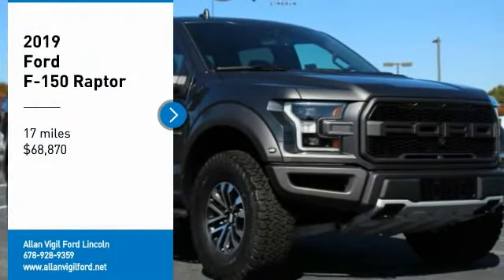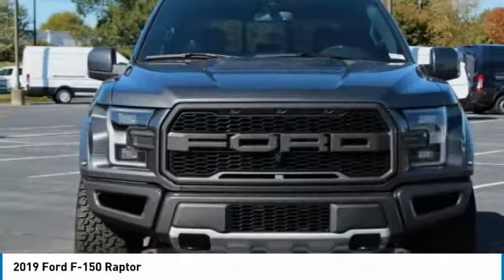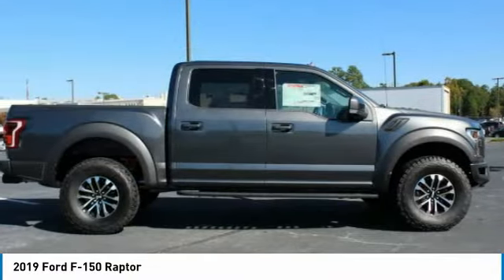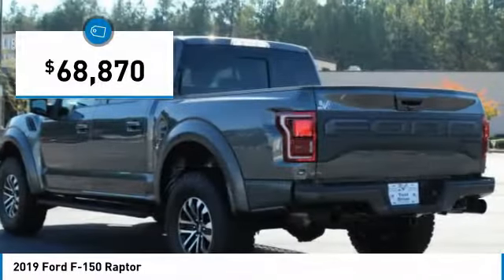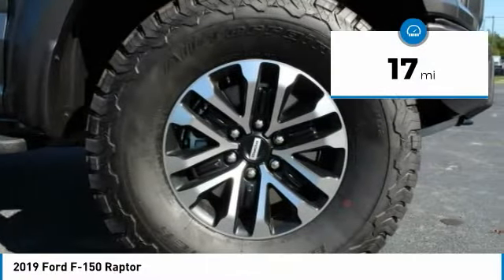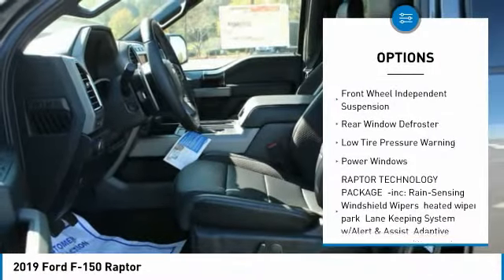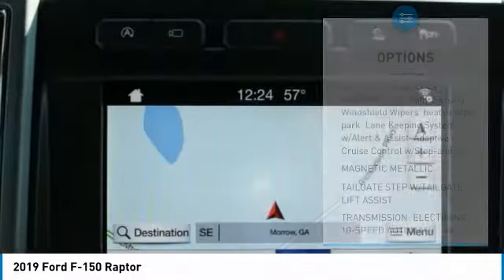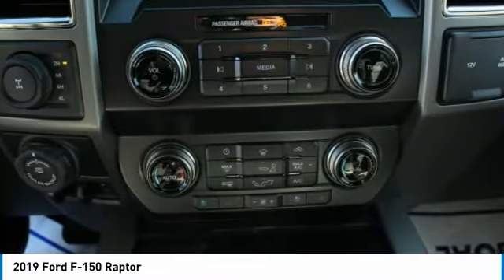2019 Ford F-150 KFC95087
2019 FORD F-150 Morrow, GA
Stock# KFC95087

Magnetic 2019 Ford F-150 Raptor 4WD 10-Speed EcoBoost 3.5L V6 GTDi DOHC 24V Twin Turbocharged 4WD, 7 Speakers, AM/FM radio: SiriusXM, Dual front impact airbags, Dual front side impact airbags, Electronic Stability Control, Fully automatic headlights, Outside temperature display, Power door mirrors, Power driver seat, Power Glass Heated Sideview Mirrors, Power steering, Power Tilt/Telescoping Steering Column w/Memory, Power windows, Power-Sliding Rear Window, Rear Parking Sensors.

Recent Arrival! Some factory rebates listed may require customer to finance through Ford Credit, see dealer for details,